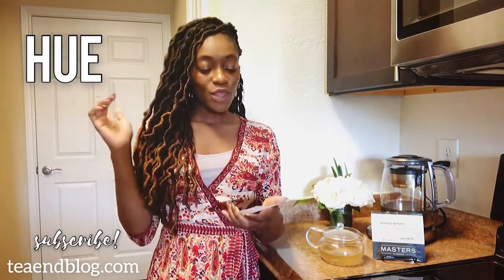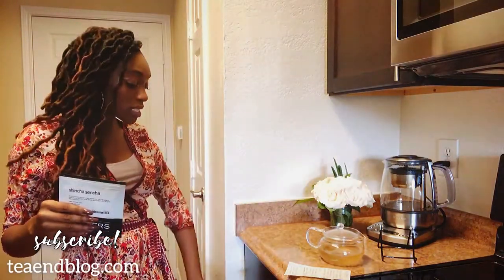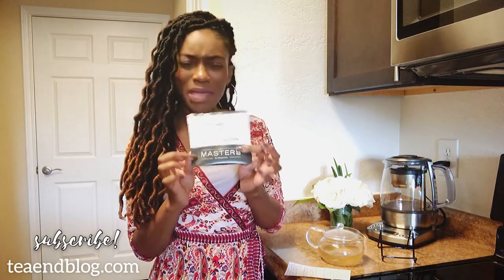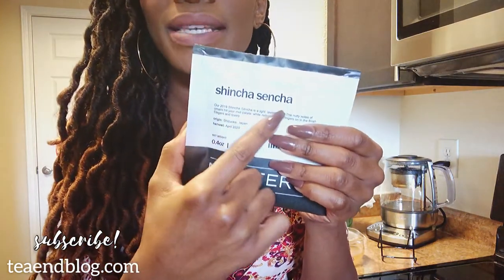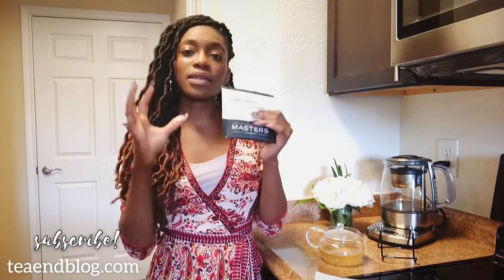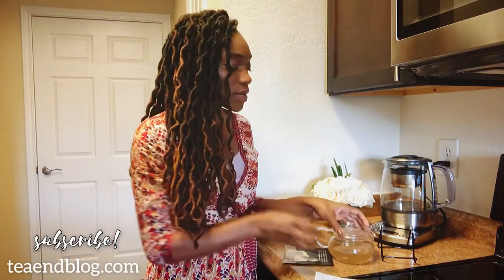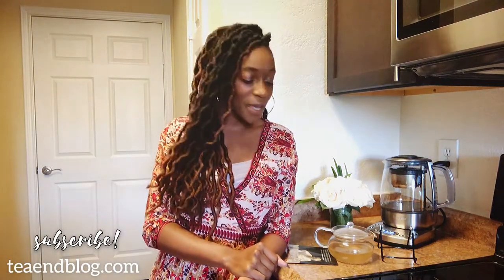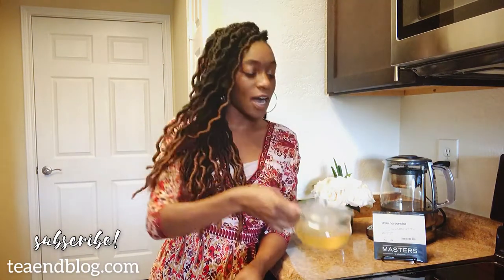TEA REVIEW: Shincha Sencha | MASTERS by Adagio Teas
Shincha Sencha, also know as Sencha premier, is a green tea produced in Shizuoka, Japan. "Renowned for its unparalleled views of Mt. Fuji, Shizuoka is a prefecture situated on Honshu's Pacific coast. As the largest tea producing region in Japan, Shizuoka is responsible for growing approximately 40% of the ocha, or green tea. Shizuoka is home to unique terrain, mineral-rich soil, four distinct seasons, and adequate rainfall...(read more on actual blog post; click below)

Click play to see my honest review of Shincha Sencha by MASTERS by Adagios Teas!